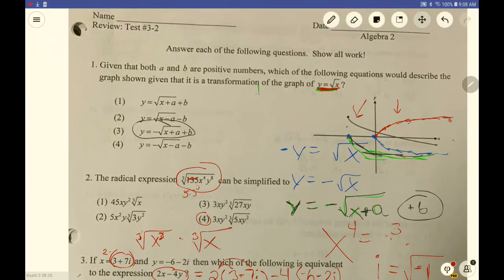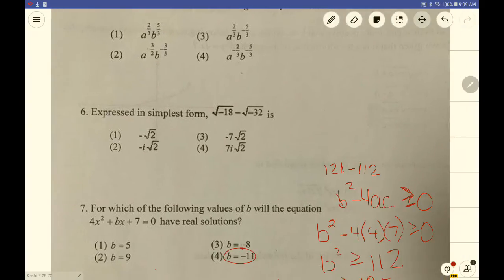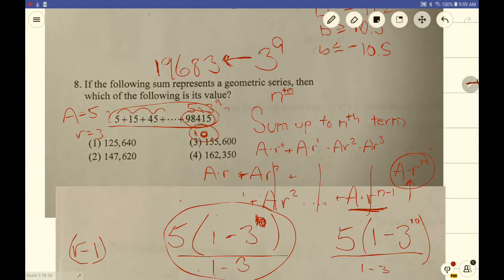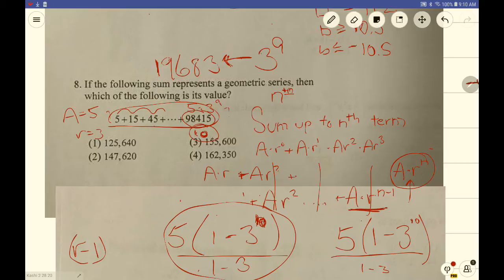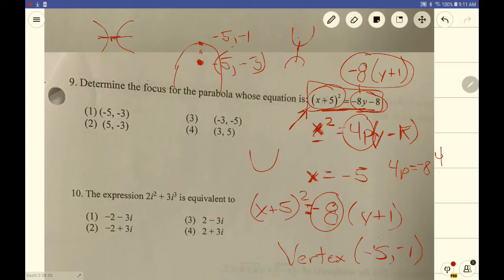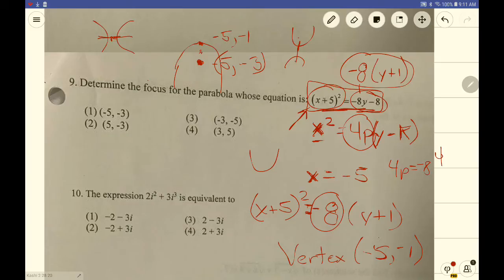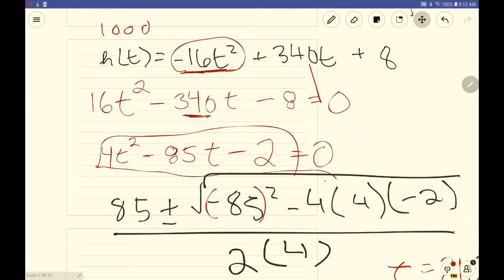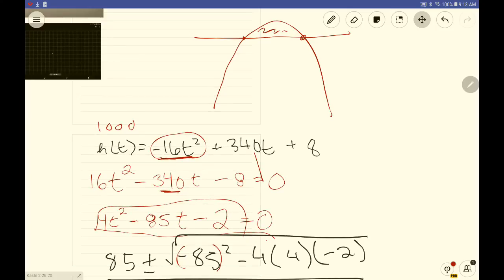Larry Smith Live Stream